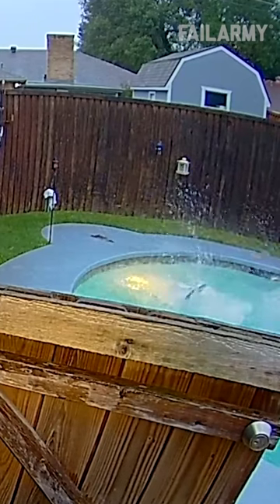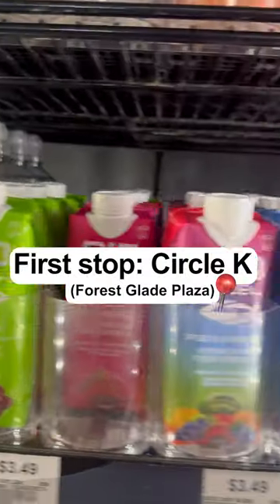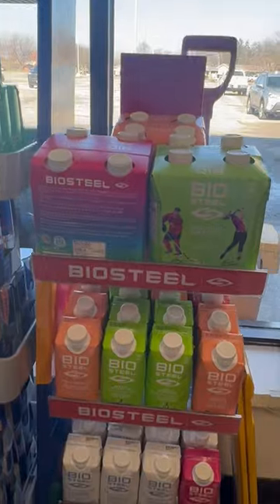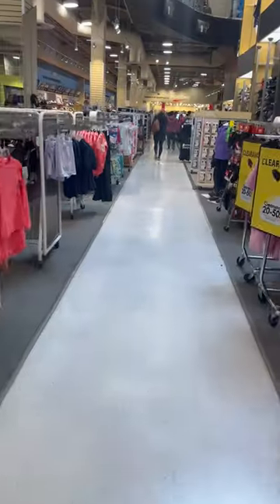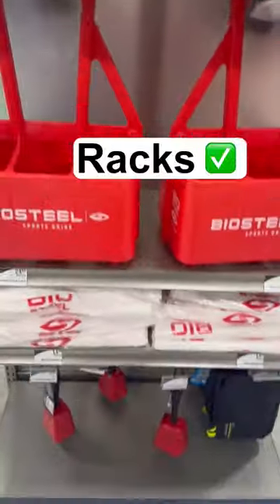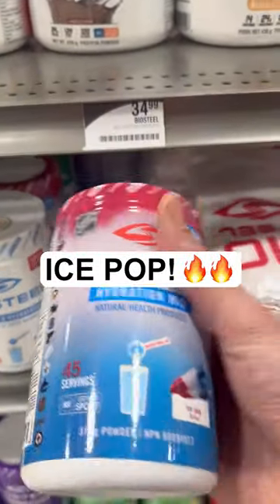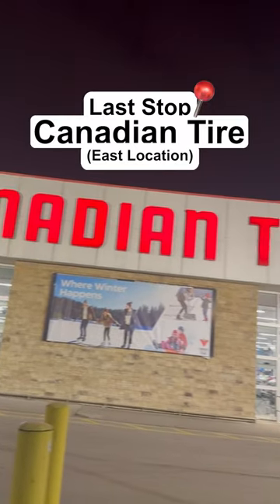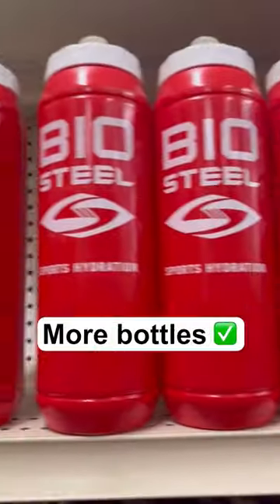HUNTING FOR BIOSTEEL!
We went on the hunt for BioSteel products and we struck gold! If your favourite supplier isn’t restocked yet, they will be soon! 👌